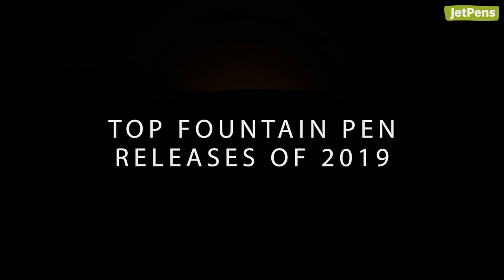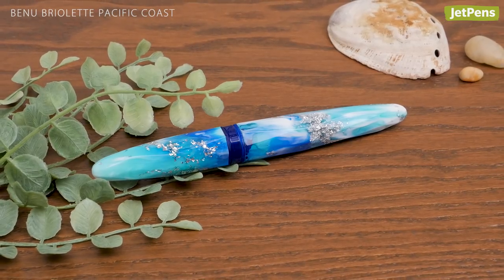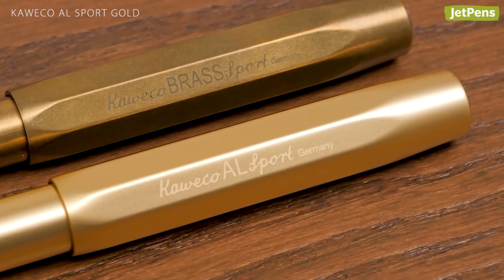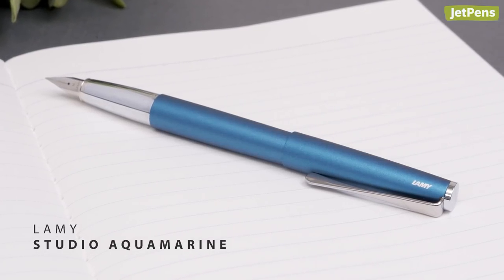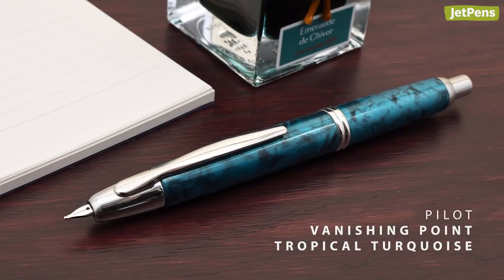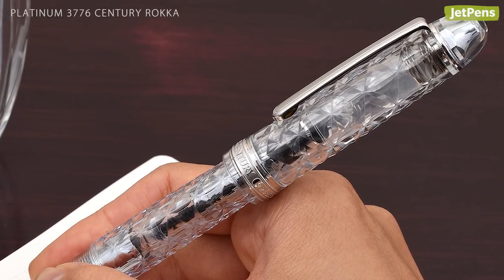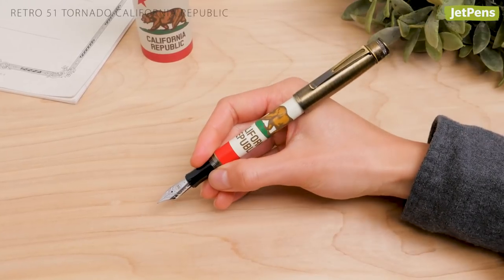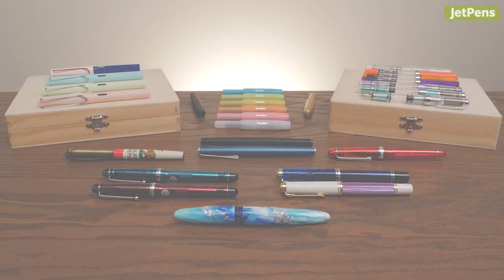Top Fountain Pen Releases Of 2019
2019 was packed with amazing fountain pen releases in new colors and new styles. In this video, we’ll show you our favorites!

Pilot Vanishing Point Tropical Turquoise Fountain Pens:  SOLD OUT